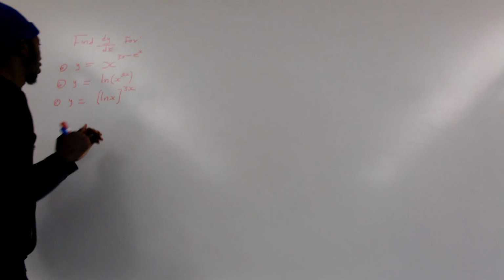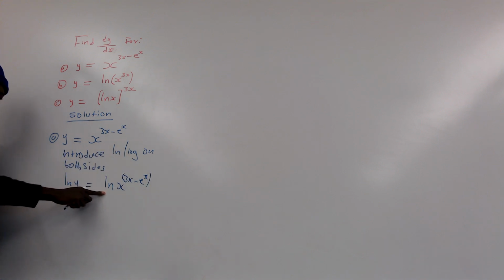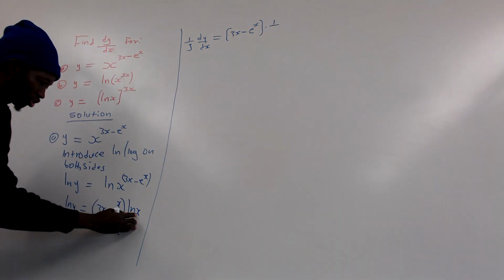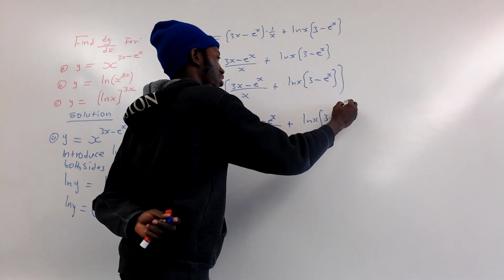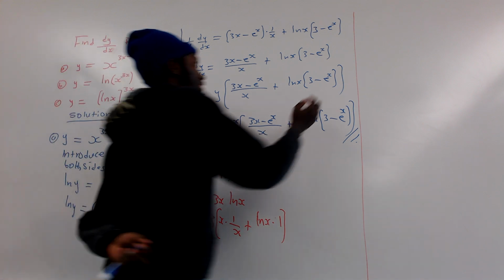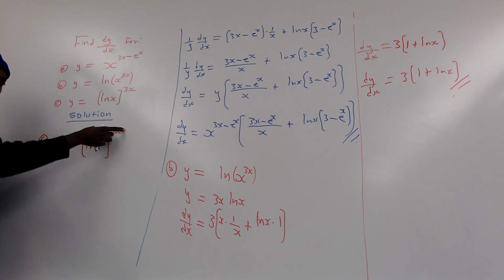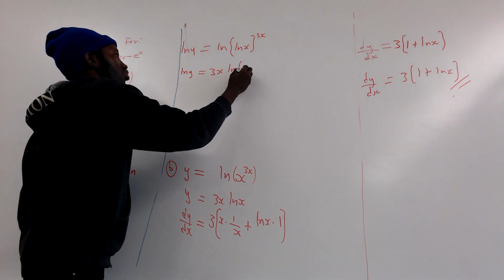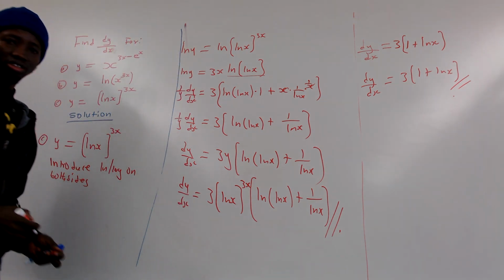Calculus Differentiation: Can you find 𝑑𝑦/𝑑𝑥 for:𝑎. 𝑦=𝑥^((3𝑥 − 𝑒^𝑥 ) ), b. 𝑦= 〖ln⁡(𝑥〗^3𝑥)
This video explained the use of ''ln and logarithmic'' in a given functions. Can you find  𝑑𝑦/𝑑𝑥 for:
  𝑎.   𝑦=𝑥^((3𝑥 −   𝑒^𝑥 ) )
b.       𝑦= 〖ln⁡(𝑥〗^3𝑥)
   𝑐.    𝑦=(〖𝑙𝑛𝑥) 〗^3𝑥 ?